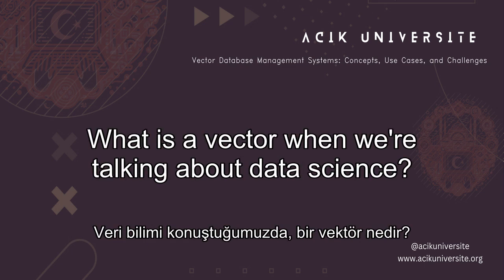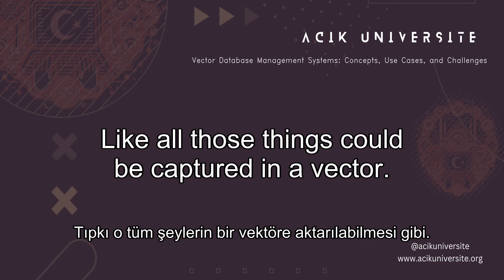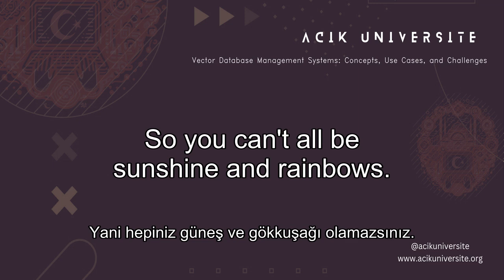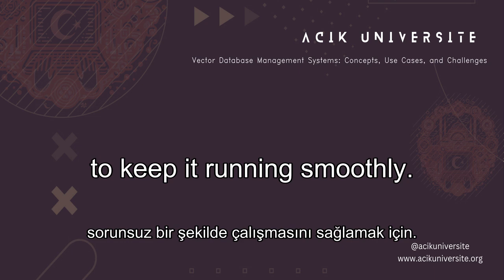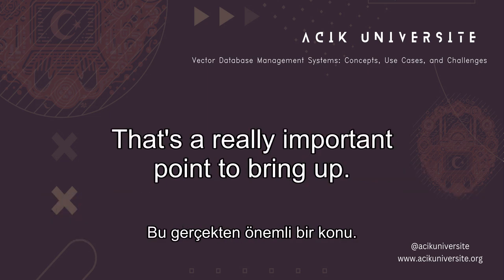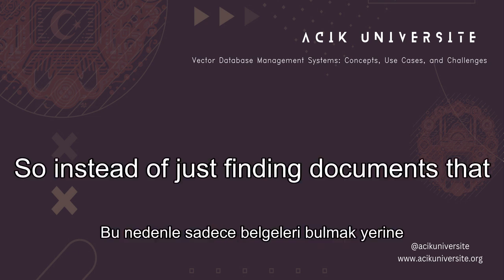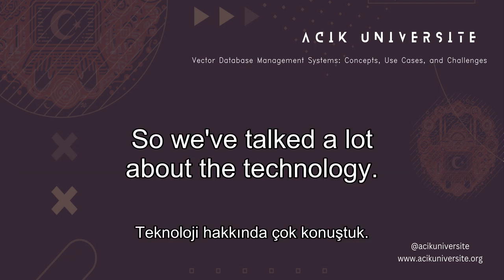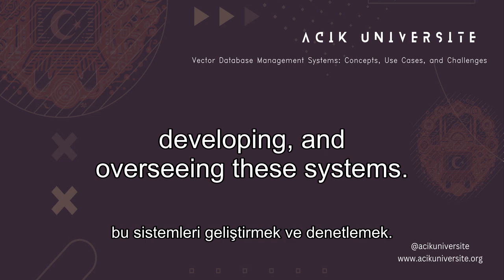Vector Database Management Systems: Concepts, Use Cases, and Challenges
Translated TR & ENG